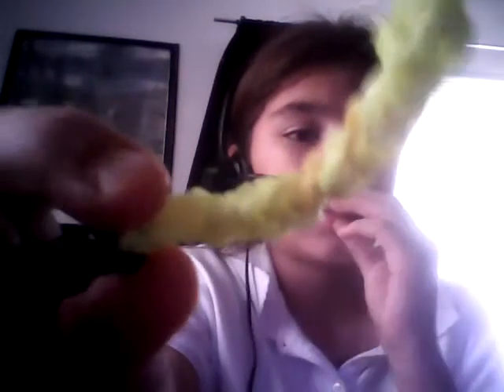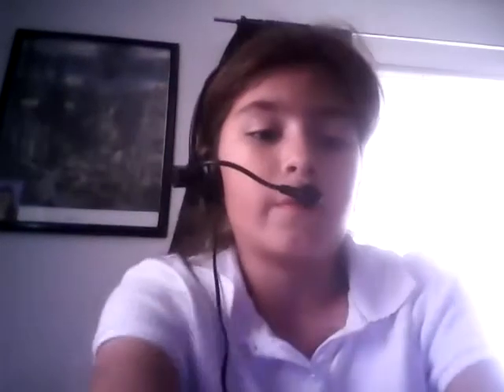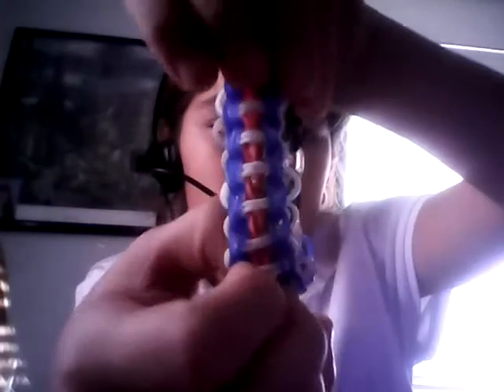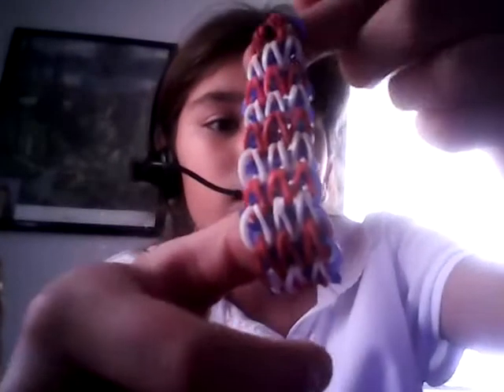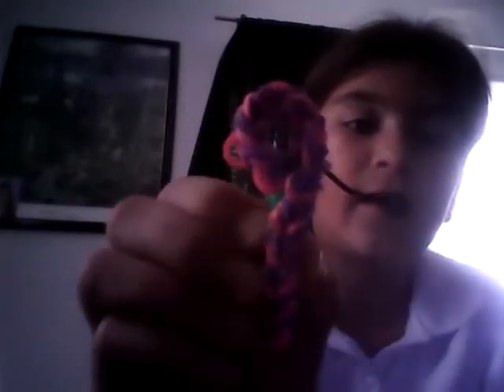Quick little volg